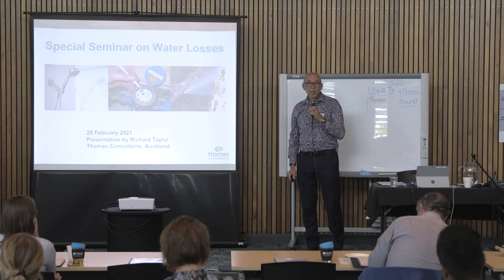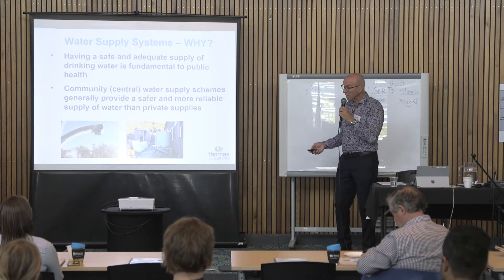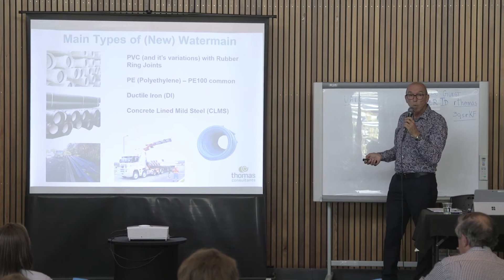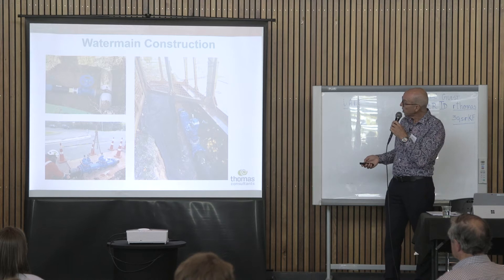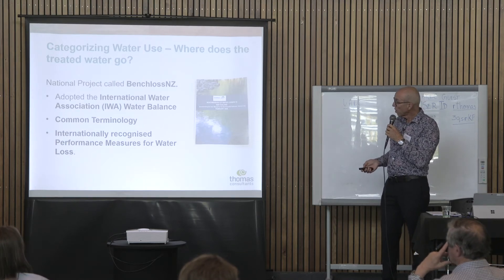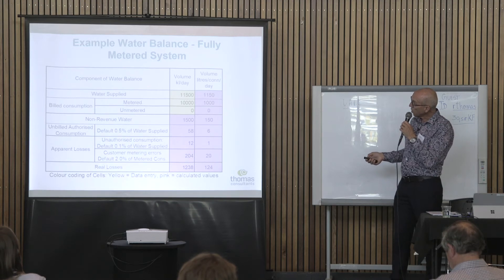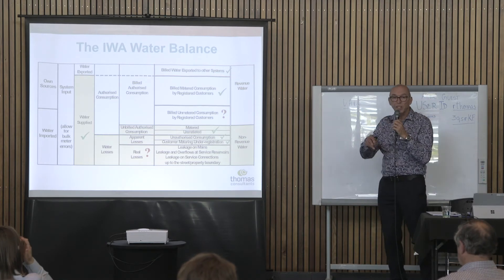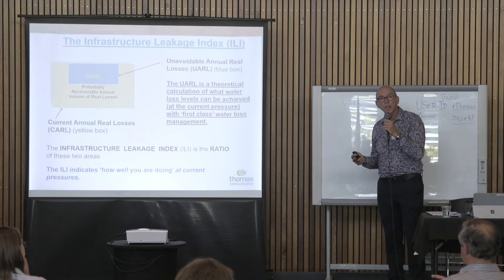Thomas Consultants Ltd - Water Loss Event - Richard Taylor February 2021 Part 1 of 3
Water Loss Event hosted by Richard Taylor from Thomas Consultants

Part 1 of a Special 90 minute online seminar held on Thursday 25th February 2021 in Henderson, Auckland, New Zealand